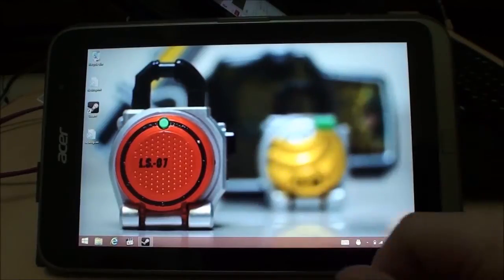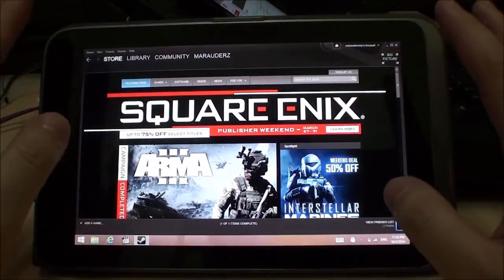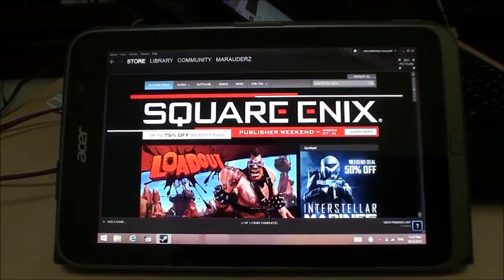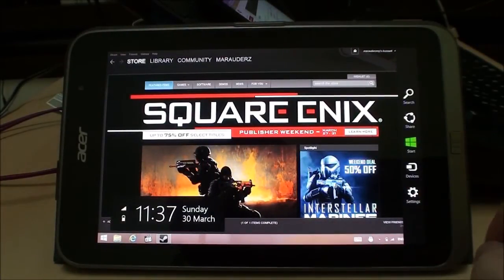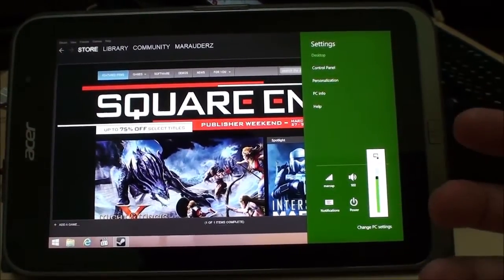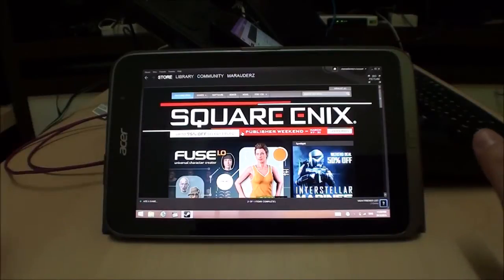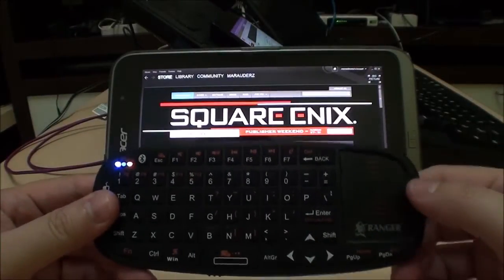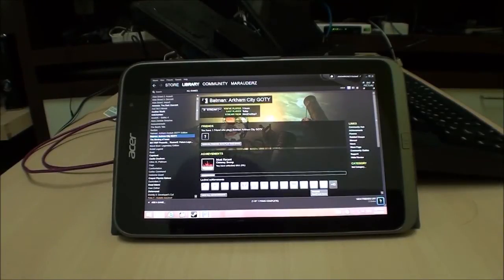Tips On Playing Steam Games On The Acer W4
Some tips to get the most out of playing Steam / classic Windows desktop games on the Acer W4 or other 8" Windows 8 Intel Atom "Baytrail" Tablets